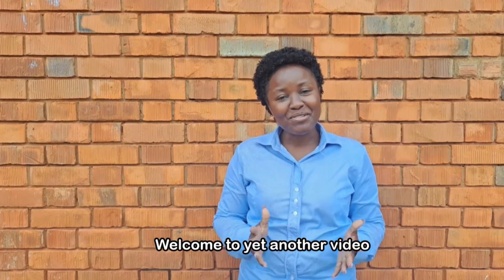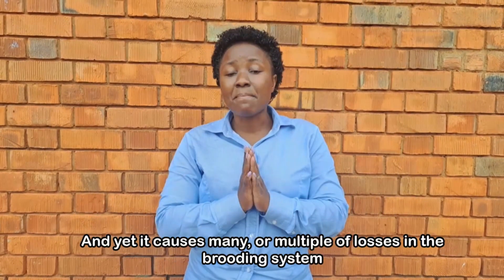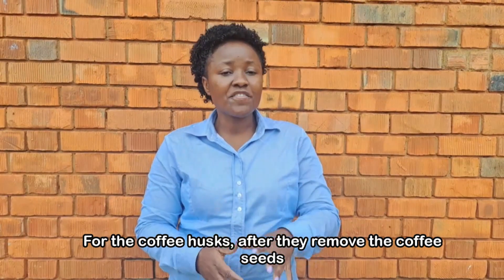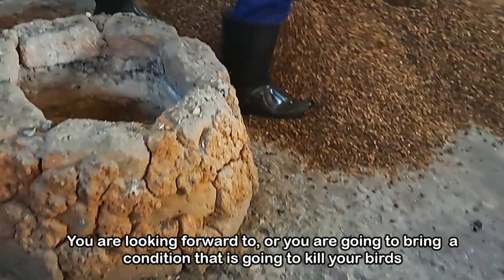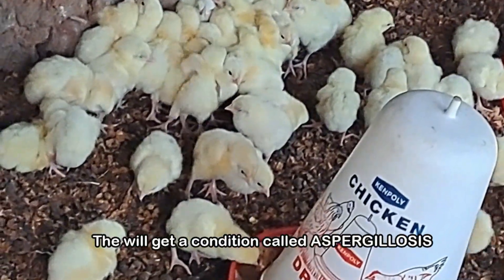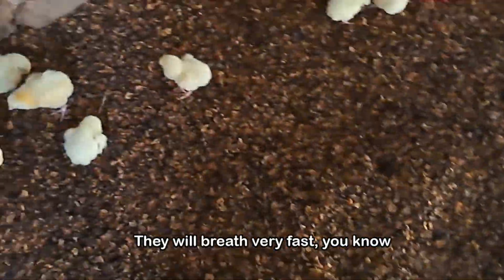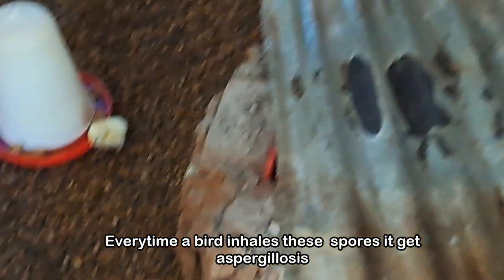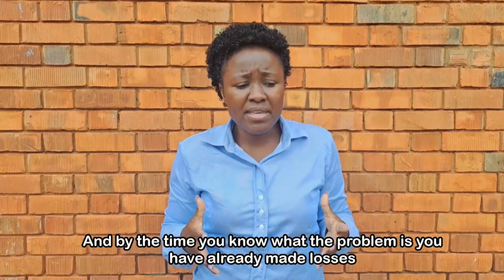The number one silent killer of chicks in a brooder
Aspergillosis is one of the most ignored causes of death of chicks in the brooder.  It is caused by molded litter which comes about as a result of putting wet litter in the brooder. Aspergillosis has no treatment. It can only be prevented by using dry litter in the brooder.